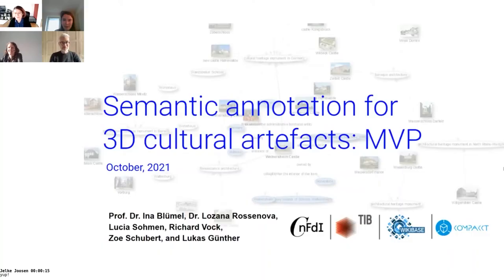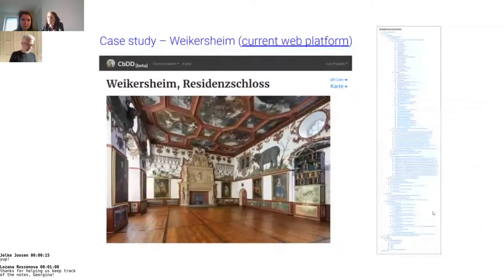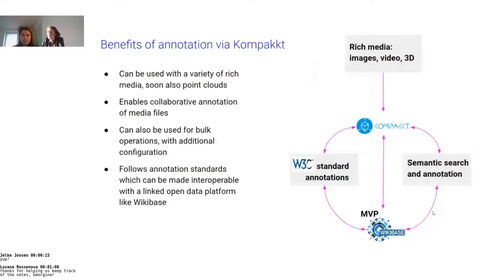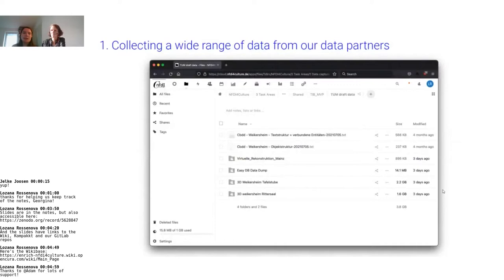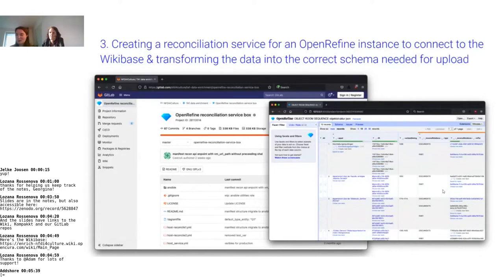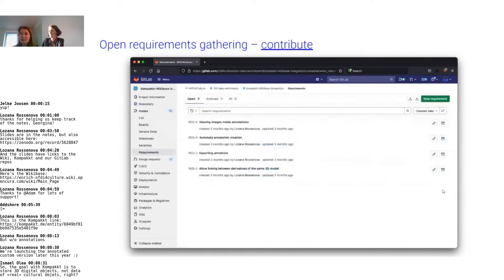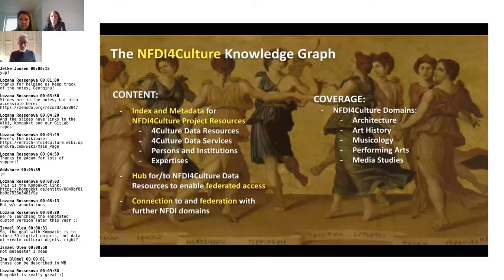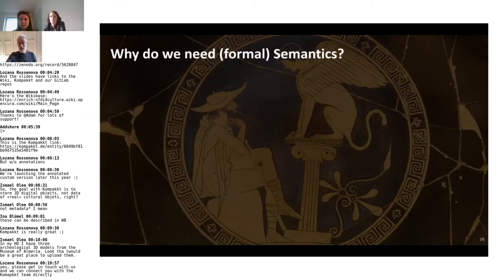Wikibase as RDM infrastructure within NFDI4Culture (WikidataCon 2021 recording)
This is a replay from a session that took place at WikidataCon 2021.
Title: Wikibase as RDM infrastructure within NFDI4Culture
Speakers: Ina Blümel, Lucia Sohmen, Harald Sack
WikidatCon was organized jointly by Wiki Movimento Brasil and Wikimedia Deutschland